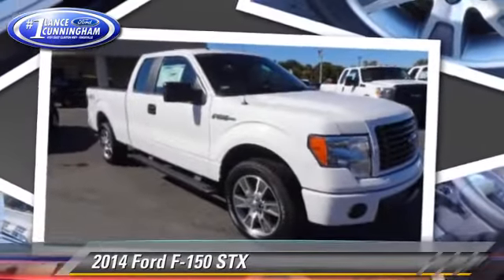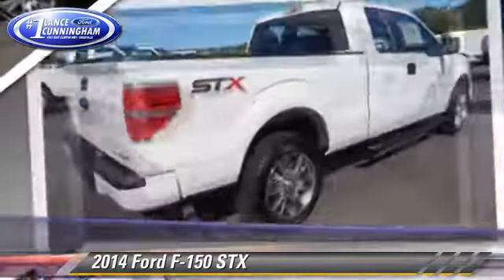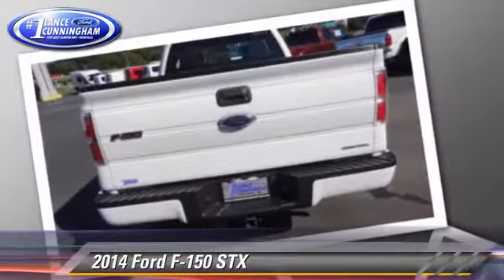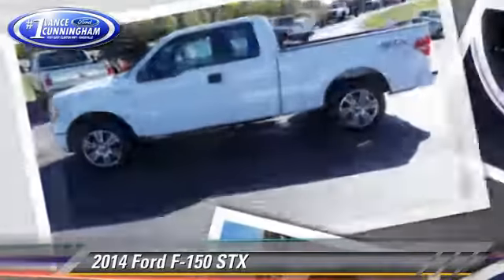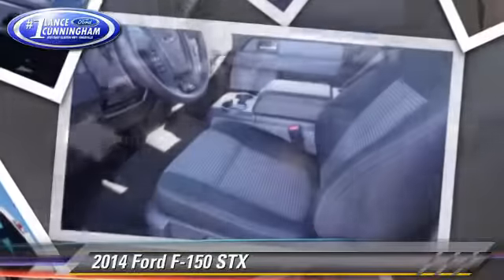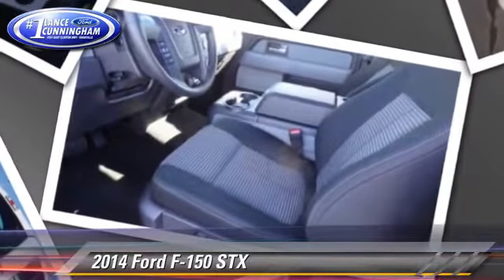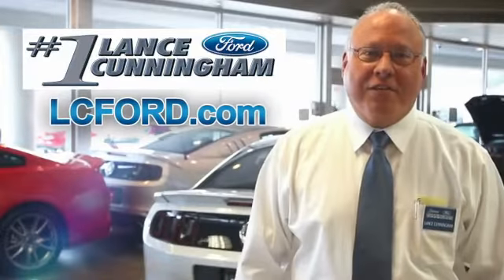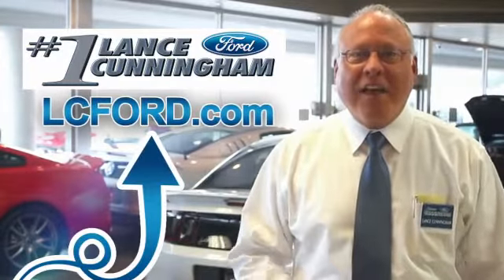New 2014 Ford F-150 STX - 41037 -- Knoxville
2014 Ford F-150 STX

$28,777

Color: Oxford White
Engine: 5.0L V8 FFV
Transmission: 6-Speed Automatic Electronic
Miles: 3
VIN: 1FTFX1CF9EKE67943
Stock: 41037

This vehicle features: RWD, 4 Speakers, Air Conditioning, Power steering, Speed-sensing steering, Traction control, 4-Wheel Disc Brakes, ABS brakes, Dual front impact airbags, Dual front side impact airbags, Front anti-roll bar, Front wheel independent suspension, Low tire pressure warning, Occupant sensing airbag, Overhead airbag, Electronic Stability Control, Rear step bumper, Driver door bin, Passenger vanity mirror, Tachometer, Tilt steering wheel, Split folding rear seat, Passenger door bin, Variably intermittent wipers

Welcome to noise-free travel. Dependable! Don't waste your chance at purchasing this trusty 2014 Ford F-150. Some manufacturers cut corners to save money, but Ford didn't try to shave off a single penny when building this excellent F-150.

[DFIN:3:3171476:A:1976:A4E18341:4287689e87e222fa1747cdc2011e7d54]